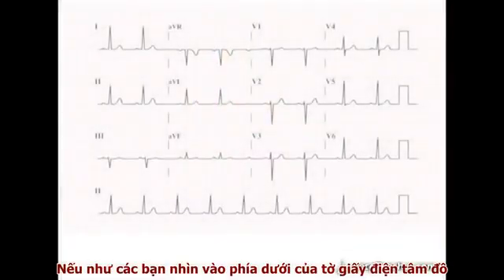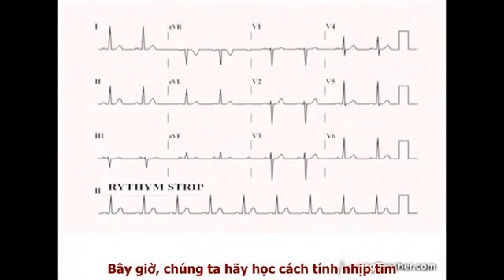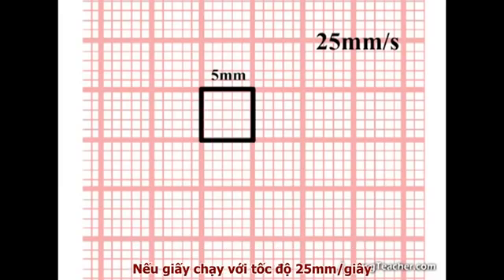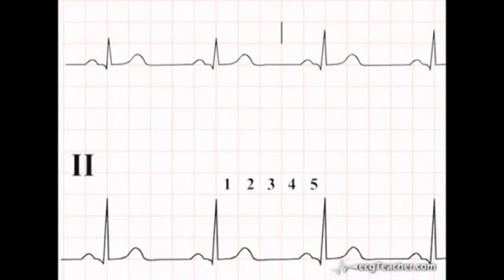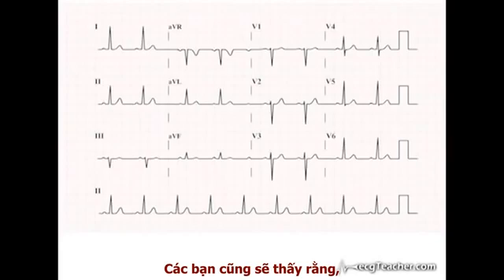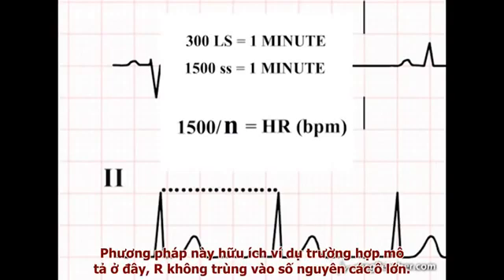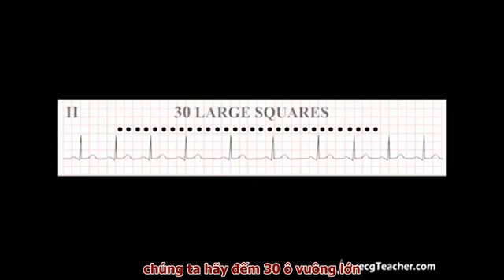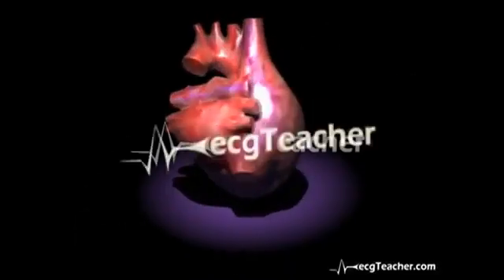1 5 Các khoảng thời gian trong ECG Phần 1 -Vietsub